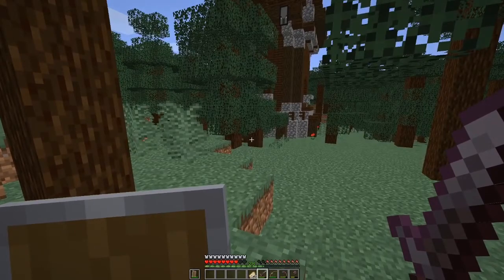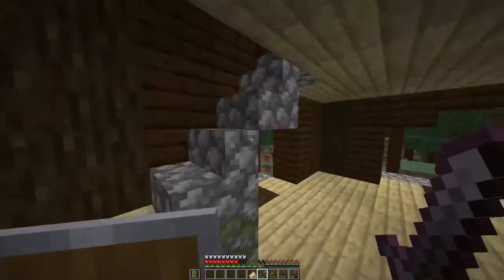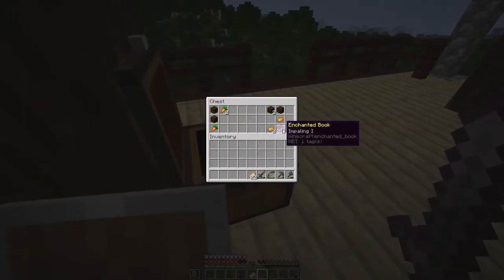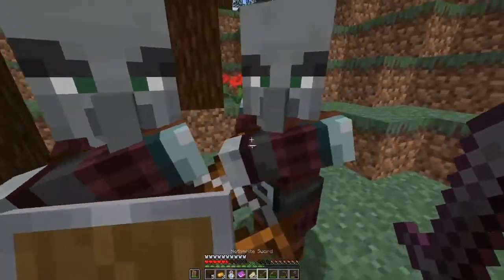MineFinity Episode 8 - Going Pillaging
What is MineFinity?
MineFinity is a survival Minecraft let's play or playtrough in the snapshot Mojang put out on the 1st op april 2020. Also know as snapshot 20w14~ or 20w14∞. In this snapshot I will be exploring and building with almost infinite resources, and having some great adventures on the way.Want to experience these adventures?